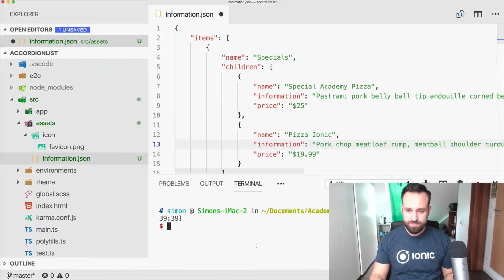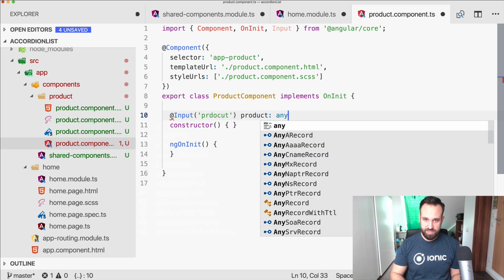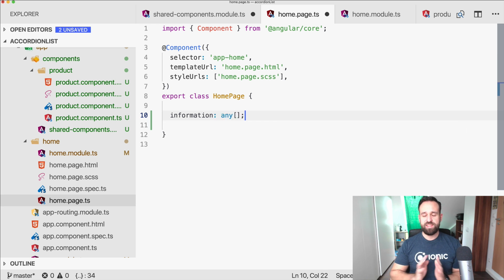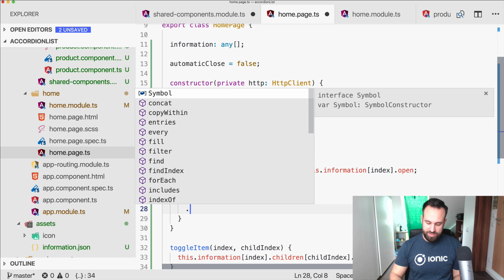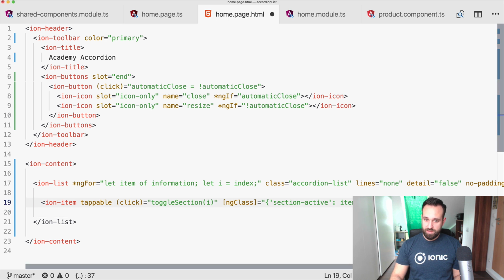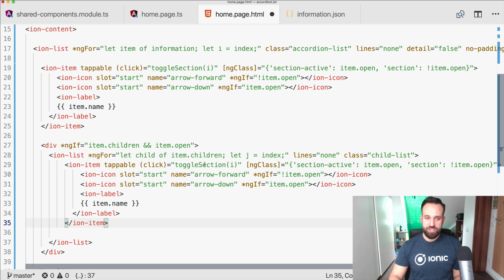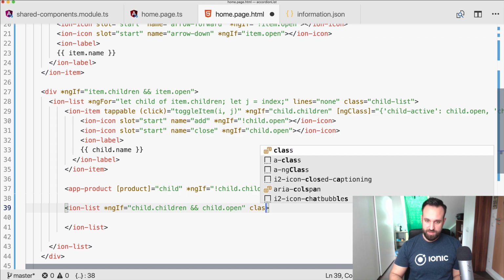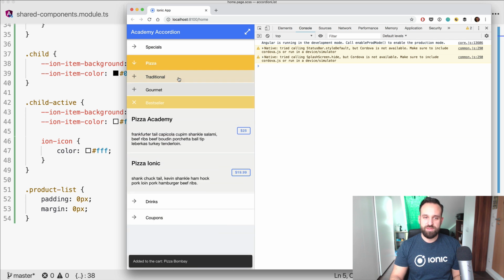Building an Ionic 4 Accordion List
In this tutorial we build an Ionic 4 accordion list / expandable list together! Learn to build mobile apps with Ionic in my Ionic Academy

Want to read instead of watch? Here's the full tutorial